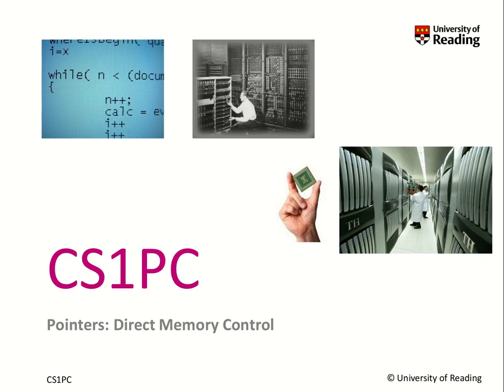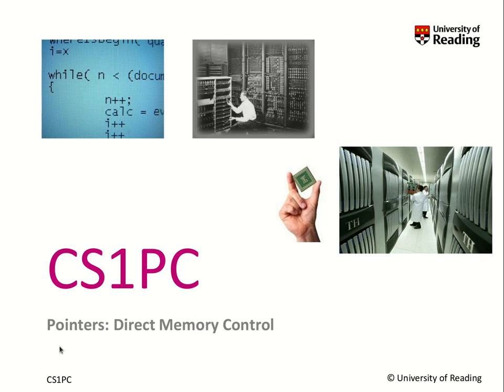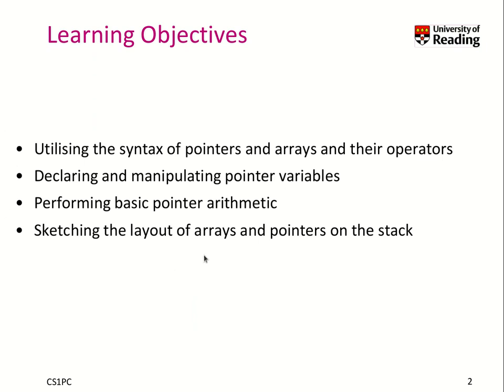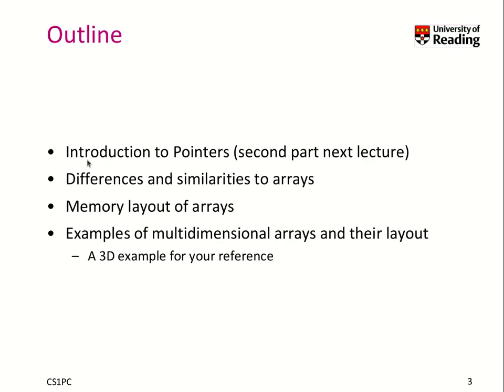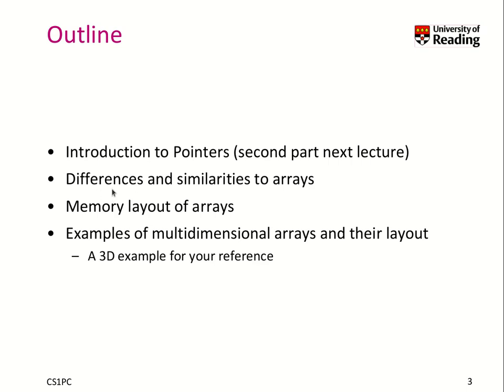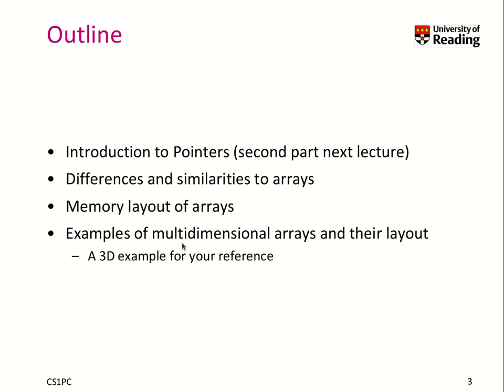Week 7-1-1 Pointers in C for Direct Memory Control -- Introduction